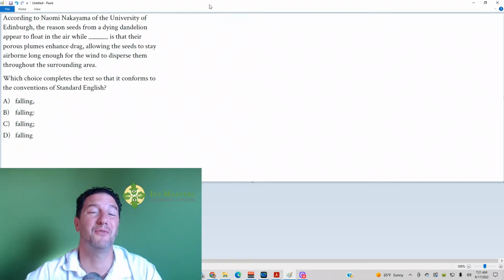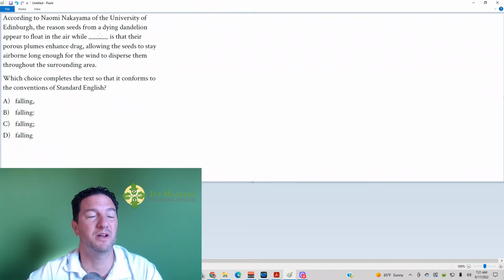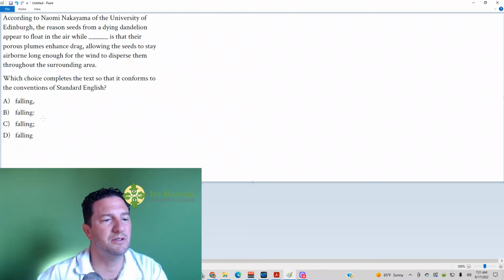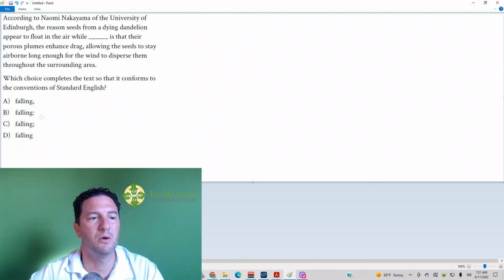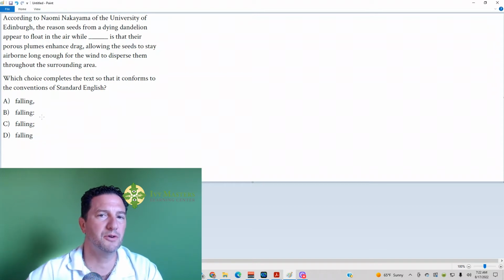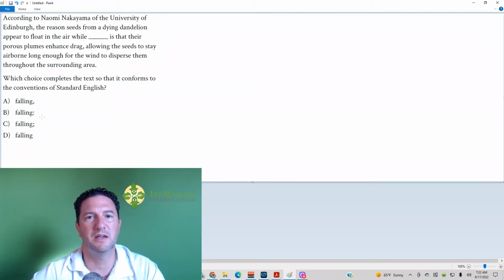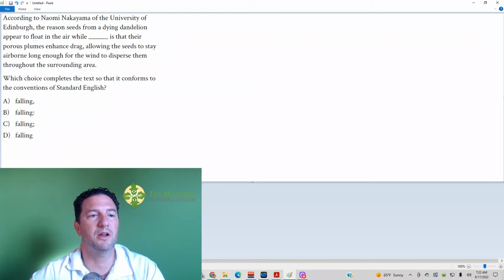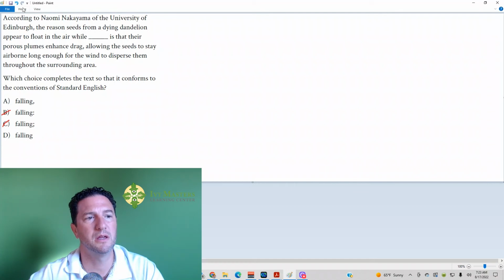SAT Reading & Writing, the New Digital SAT sample reading and writing question 14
How to use colons, semicolons, and commas
independent clause, complete thought, sentence, pause, Standard English, punctuation